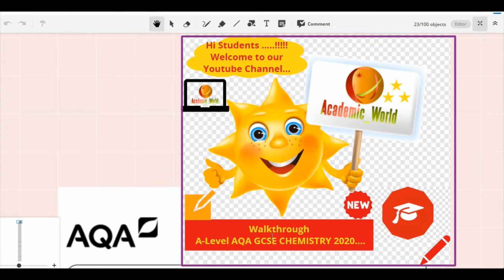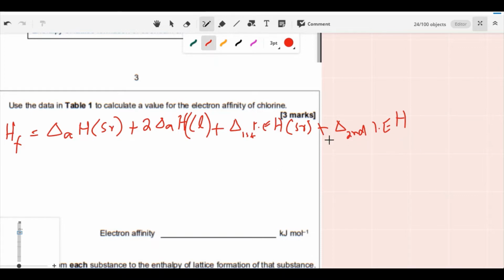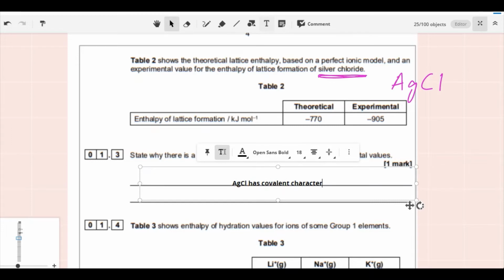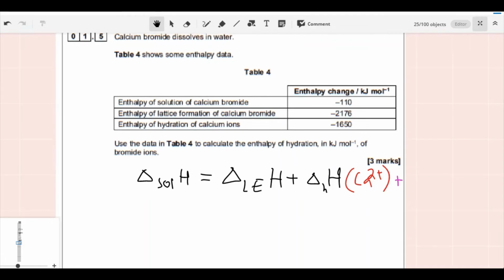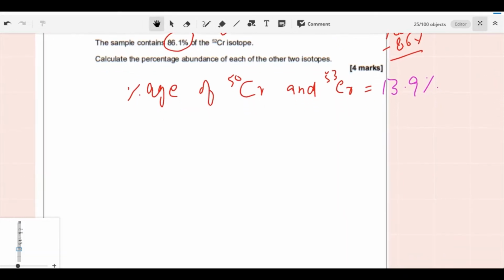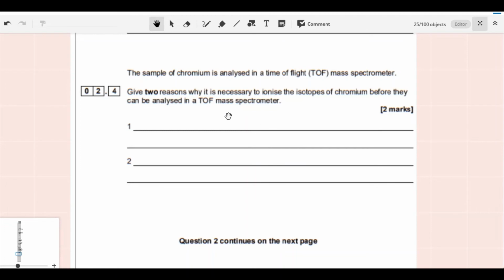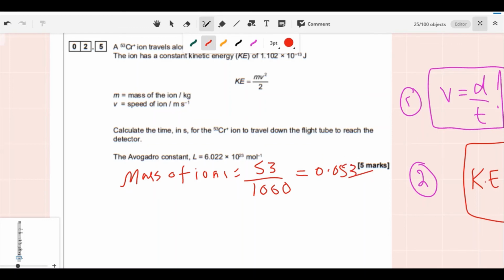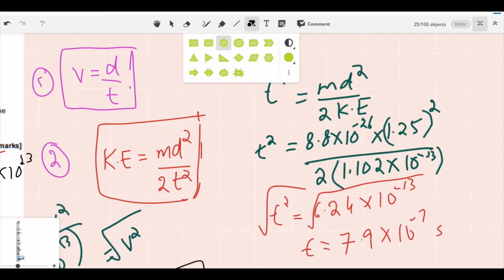How to Get A* in A level Paper AQA GCSE chemistry 2020 (part 1)| Higher Tier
In this new walkthrough guide, we'll show you step-by-step how to prepare for and perform well on this challenging exam.
This new guide is designed to help students who are struggling with Past Paper GCSE Chemistry 2020. We'll walk you through all the important topics on the exam, and help you understand the concepts so that you can pass with flying colors! so here is the  Part 1.past chemistry exam fully solved in 42 mins.